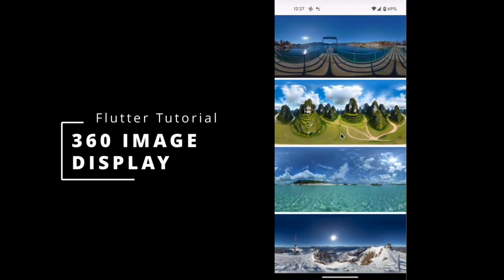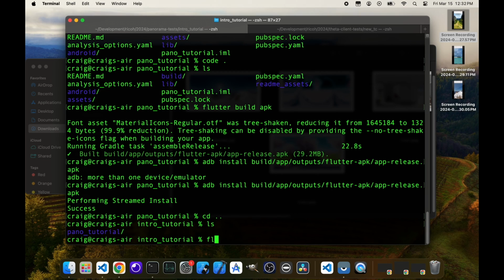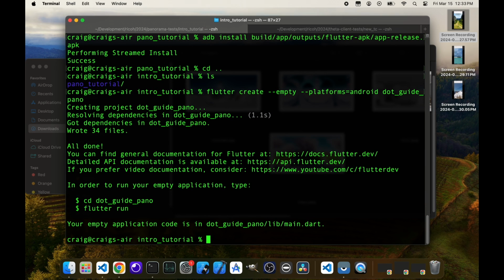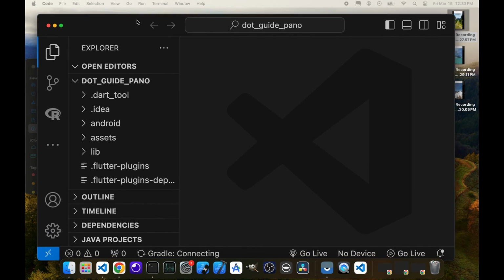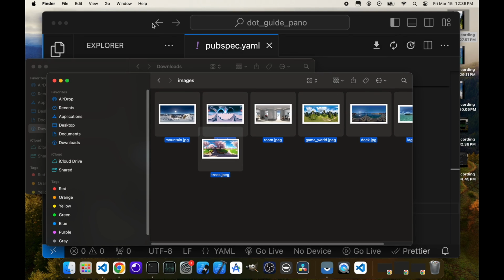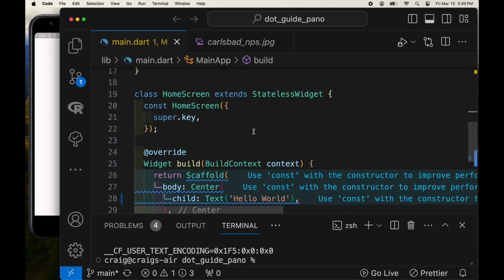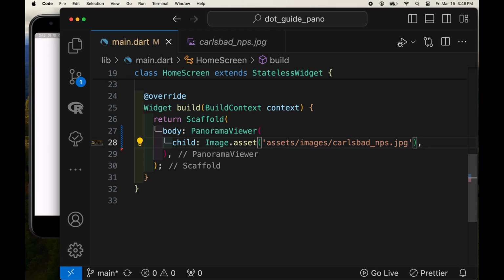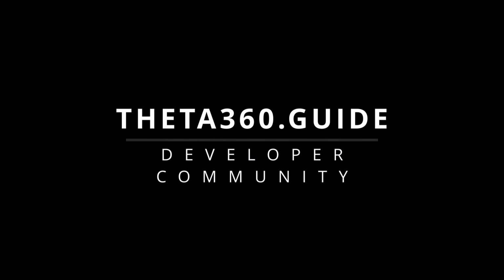Flutter 360 Image Tutorial for Beginners and How to Get Free 360 Images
Flutter 360 image tutorial for beginners using the panorama_viewer package, which is an update to the panorama package.  We also cover how to get different types of free 360 images that can be used in development with either no restrictions or an attribution clause.